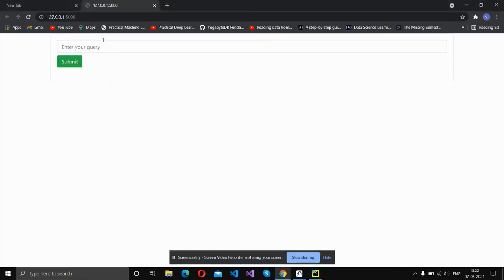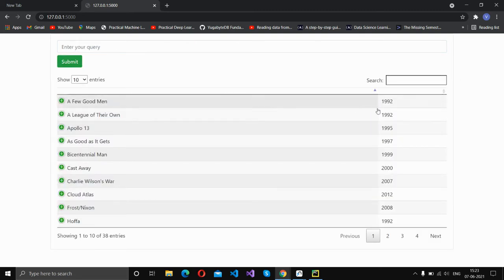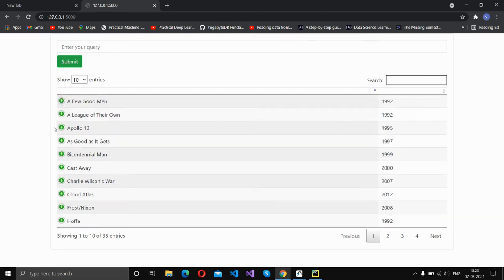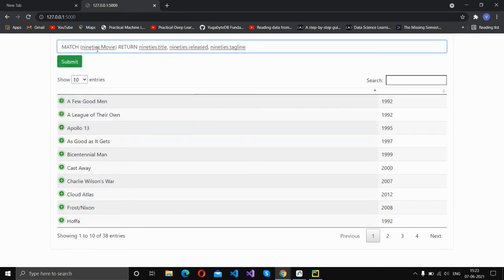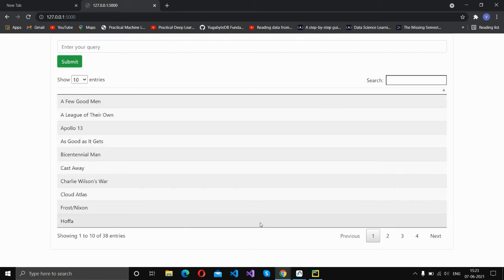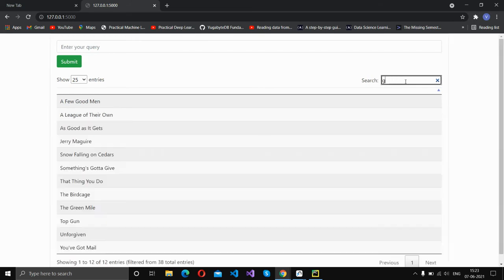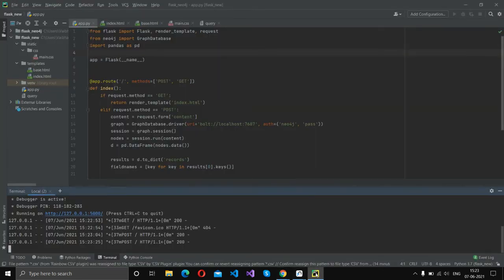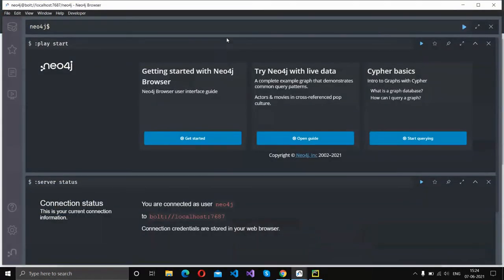Neo4j end-to-end graph database with Python data pipeline